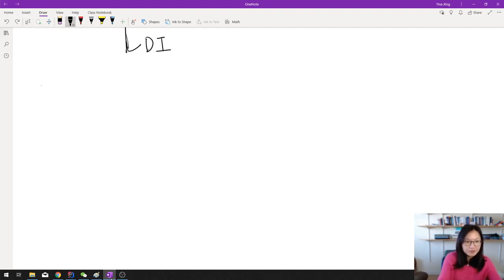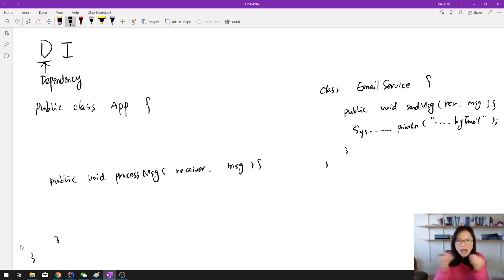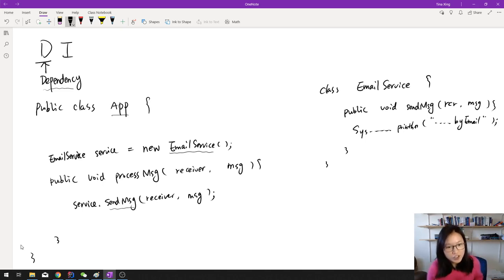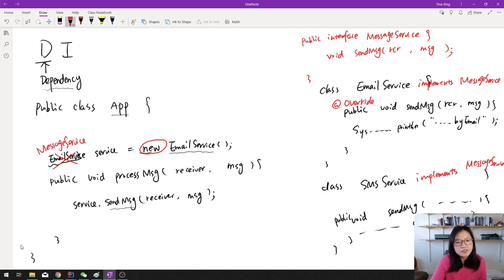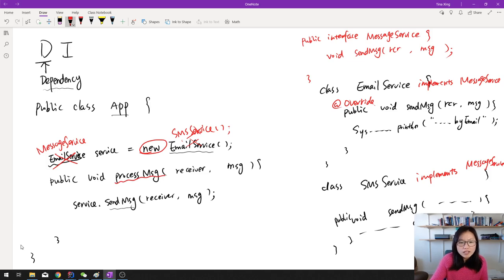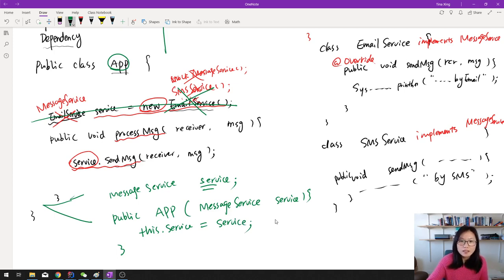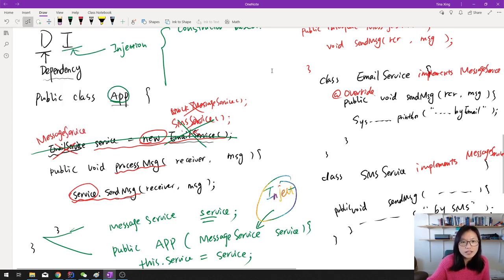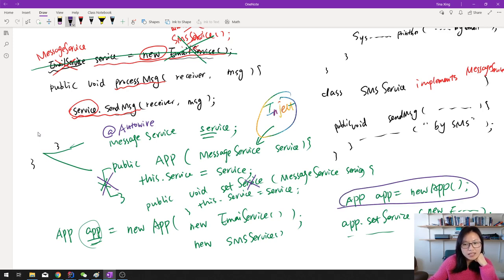IOC&DI: Dependency Injection - PART 2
This video talks about Dependency Injection in two parts: Dependency and Injection. When we talk about Spring IOC container, it's actually talks about Dependency Injection: how Spring instantiate objects, wire objects together.